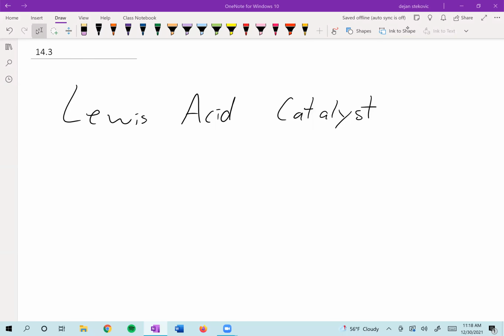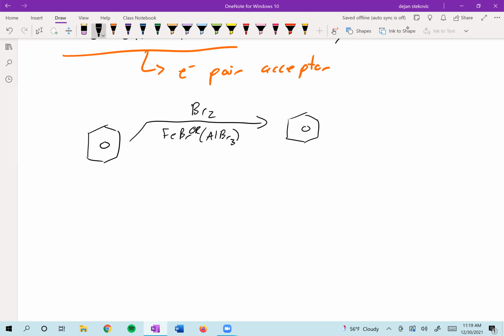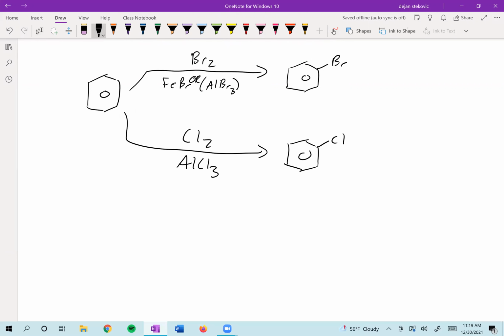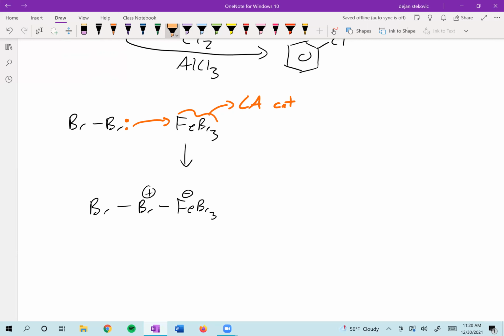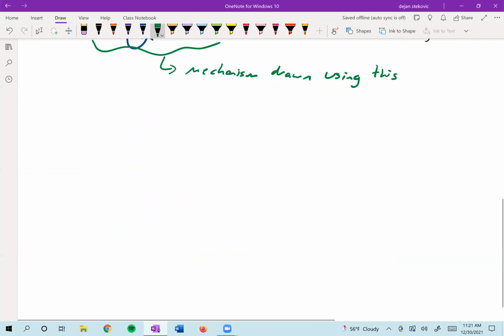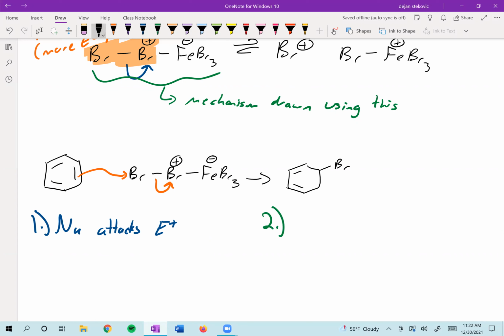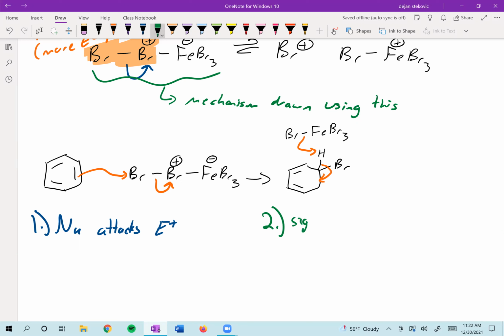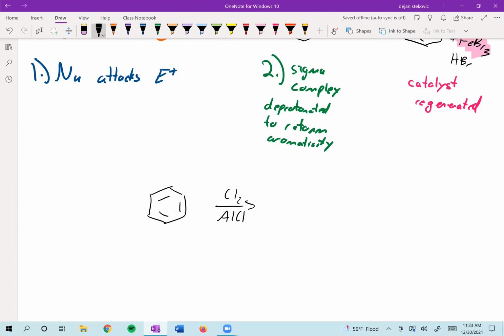CHEM113 14 3 Halogenation